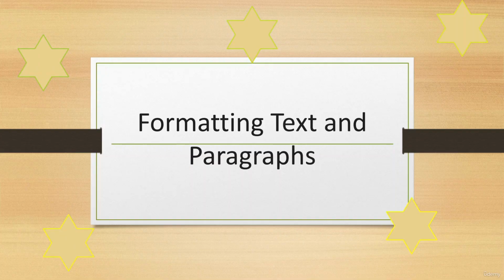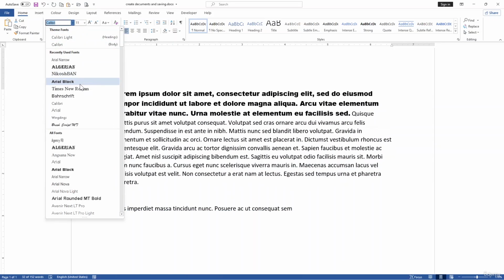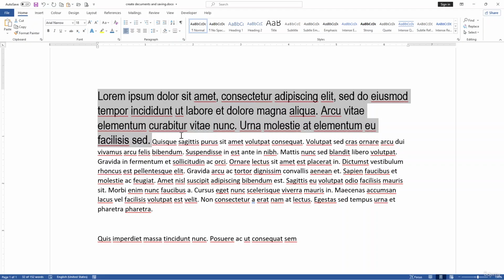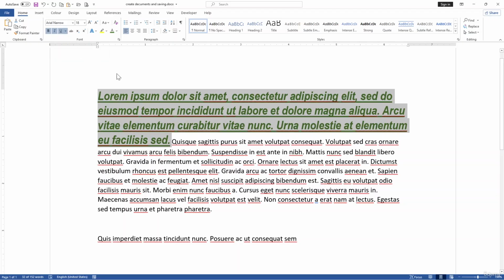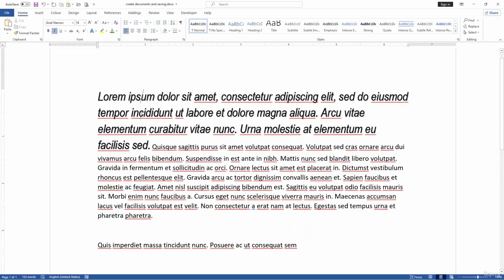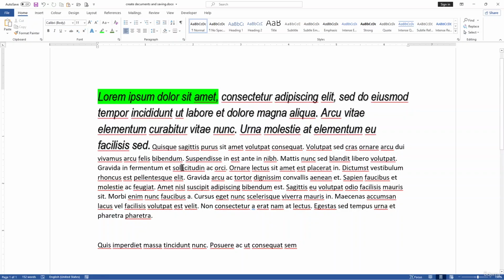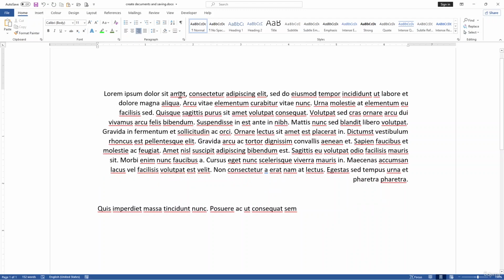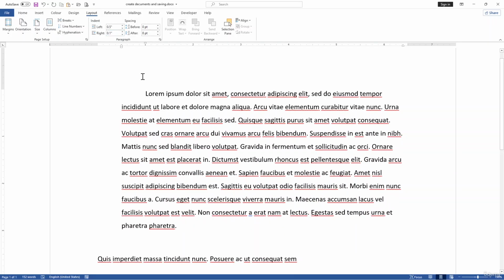Formatting Text and Paragraphs In Microsoft Word